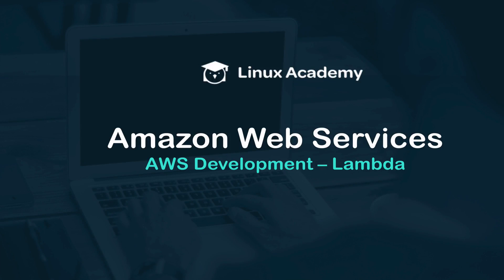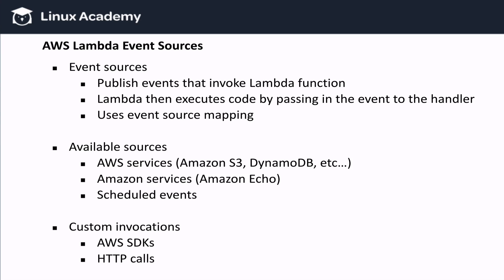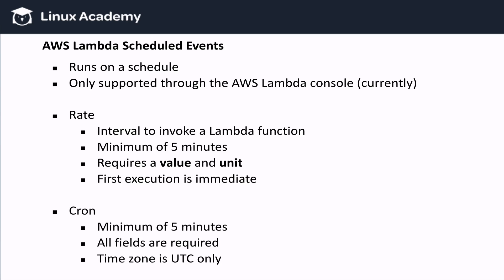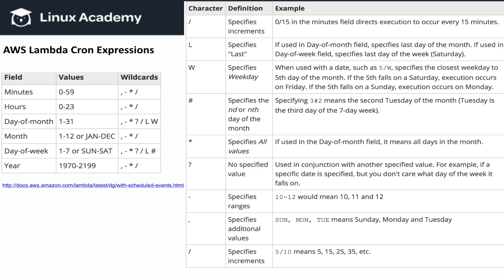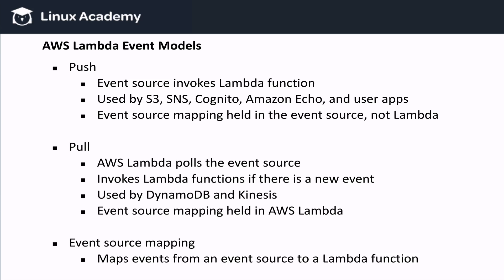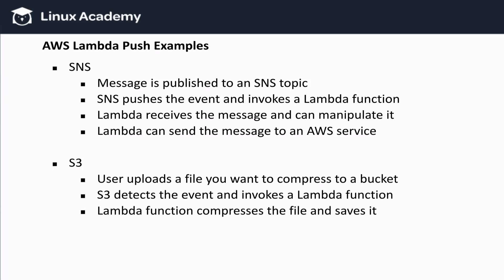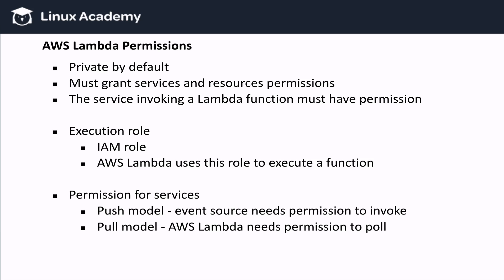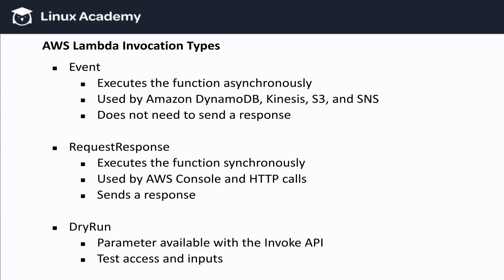Event-driven Fundamentals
This video is from the LinuxAcademy.com Lambda Deep Dive course.

In order to understand how Lambda works, we need to understand event-driven code execution because that's how Lambda functions are evoked.